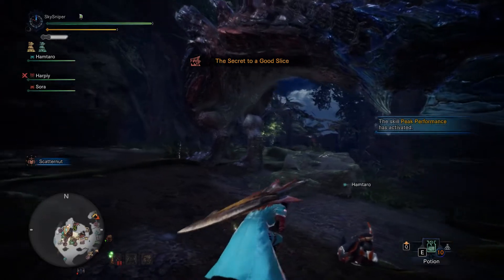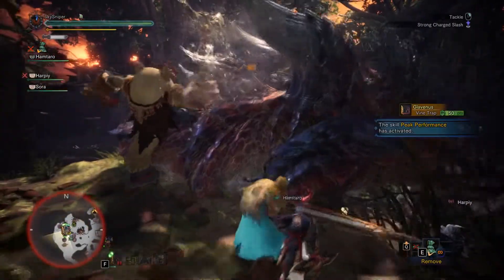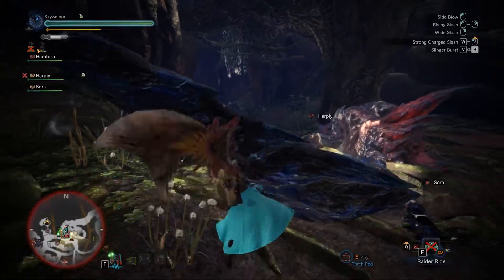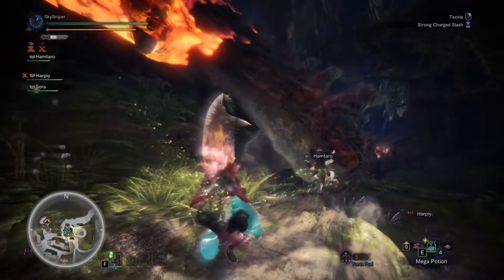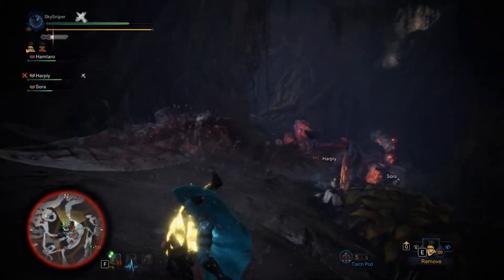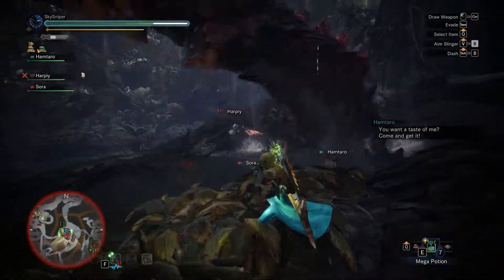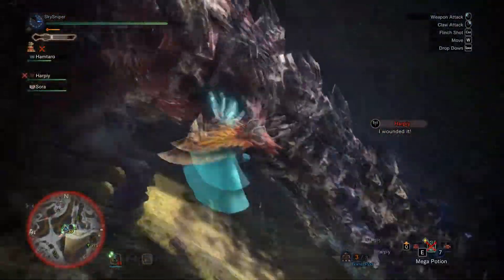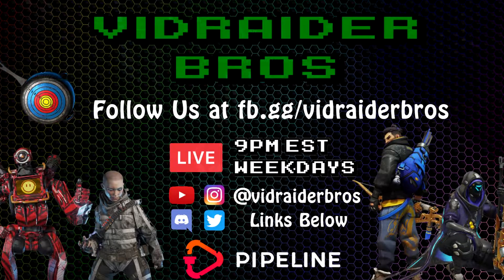The Hunt for Glavenus | PC Iceborne Great Sword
Had a great time hunting the Glavenus! Definitely one of our favourite hunts :)
Now if only my weapons glowed like that tail T__T